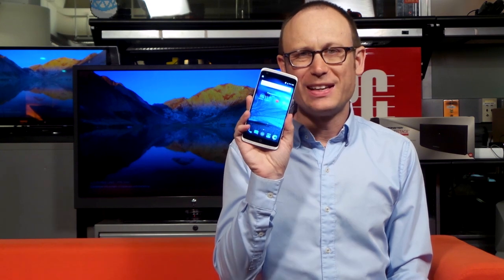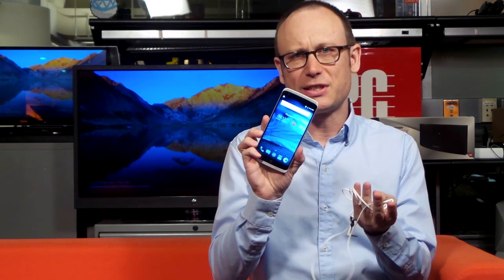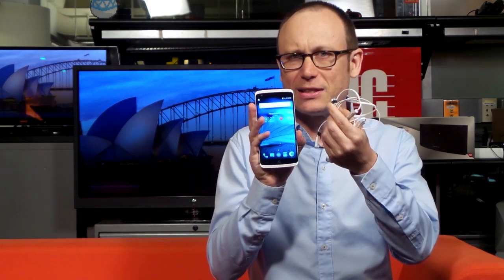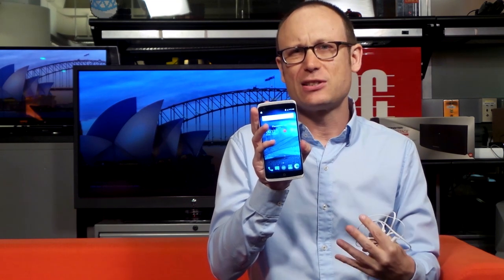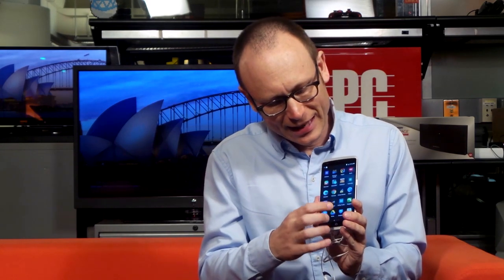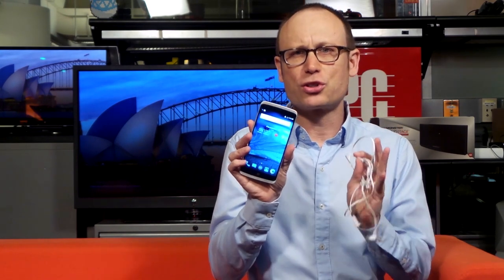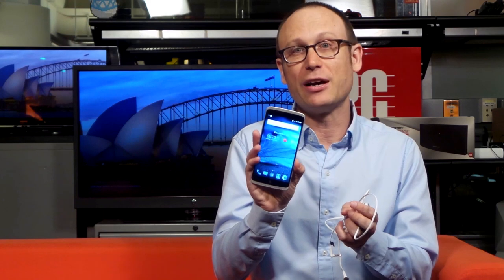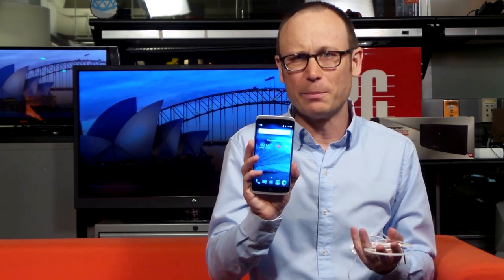Hands On With ZTE's Axon Phone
ZTE's new Axon Phone is an unlocked Android phone with a 2GHz Qualcomm processor, 4GB of RAM and a super-HD screen. We take a close look in this hands on.